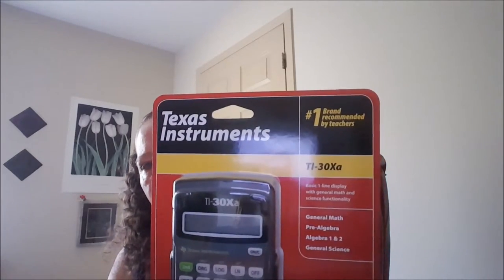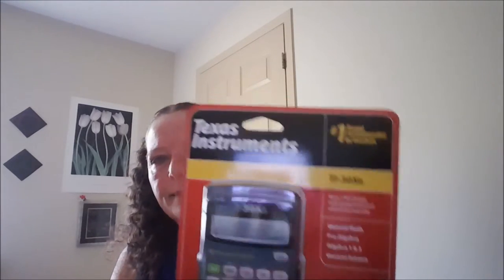Should I let my Child use a Calculator?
Debbie from Triad Math answers the question, "Should I let my Child use a Calculator?" with specific steps you can take to teach your child the scientific calculator.